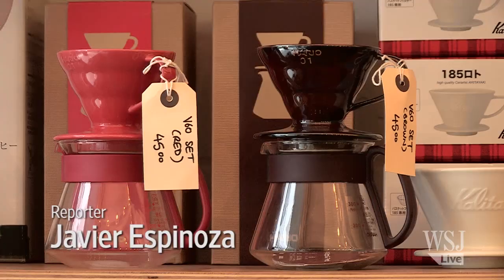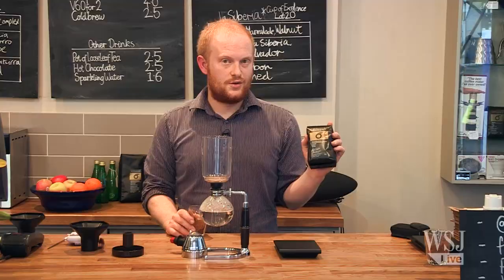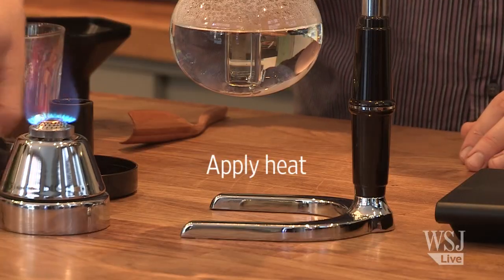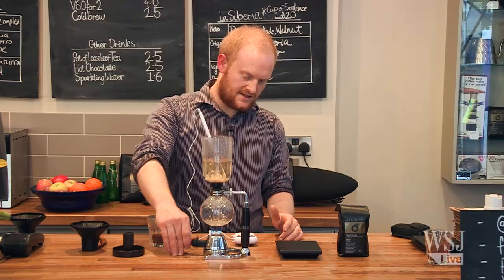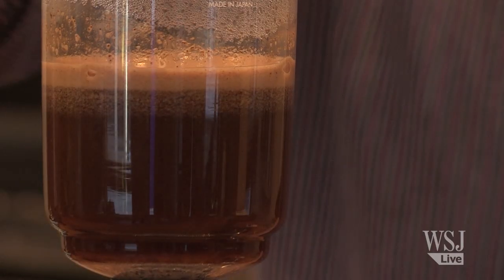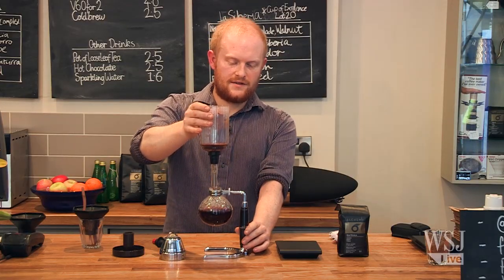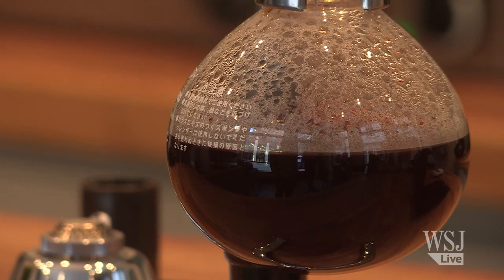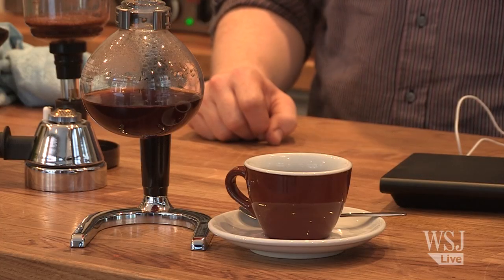The Chemistry of Good Coffee: The Syphon Method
Paul Whitehead from Alchemy Coffee in London shows the Wall Street Journal The Syphon, a coffee brewing method that looks like something out of chemistry class.